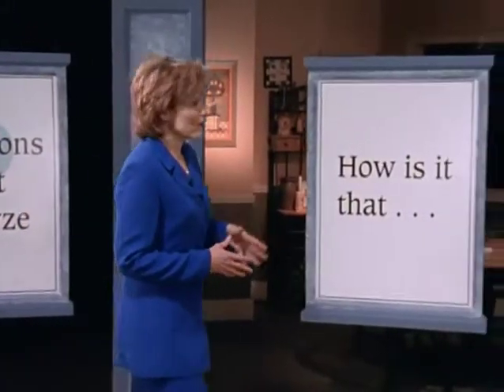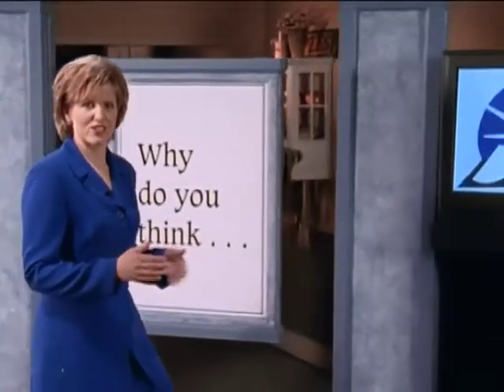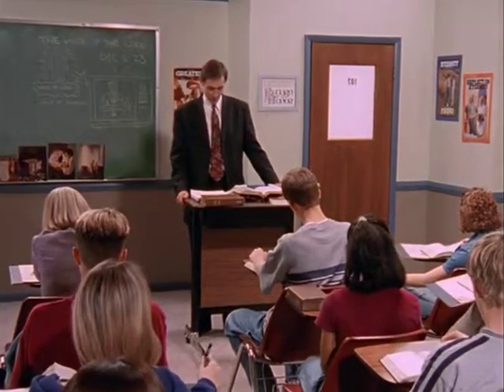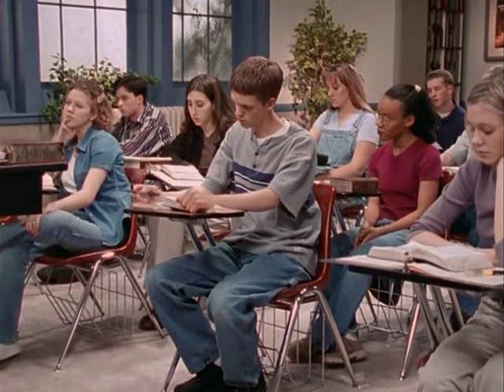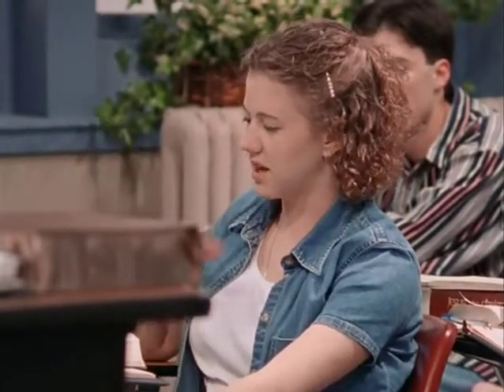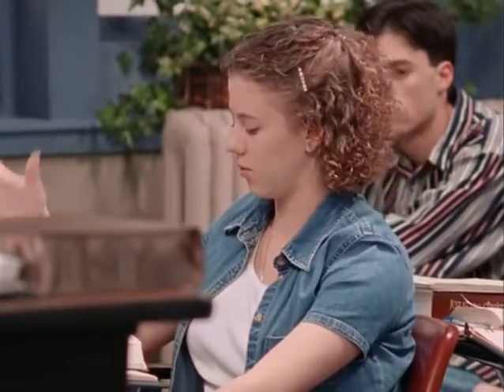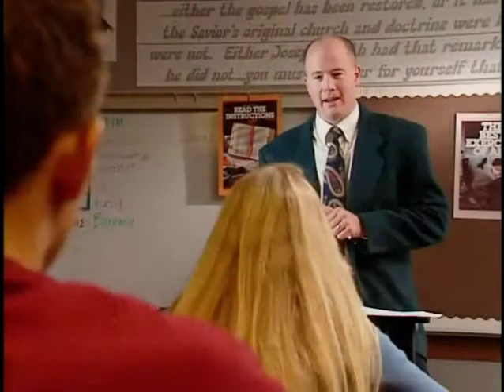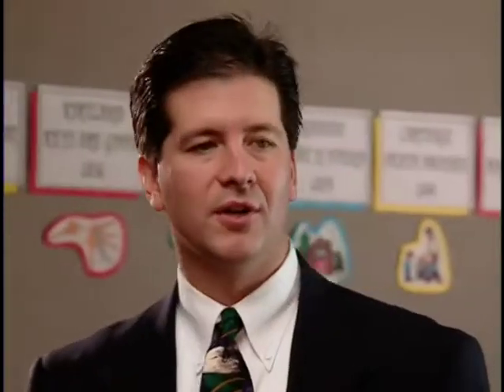CES In-service Leader Training 21: Questions and Class Discussion (2000)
Ask questions that help students search for information, analyze what is being studied, apply to their lives what they are learning, and aids class discussions.